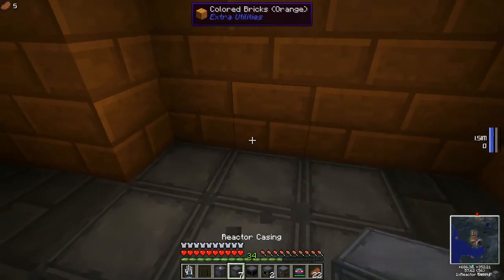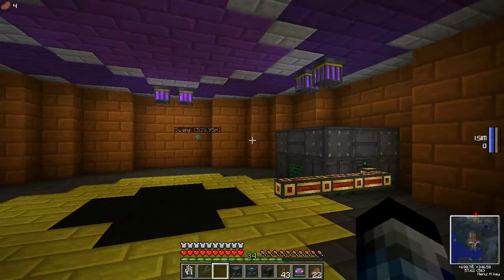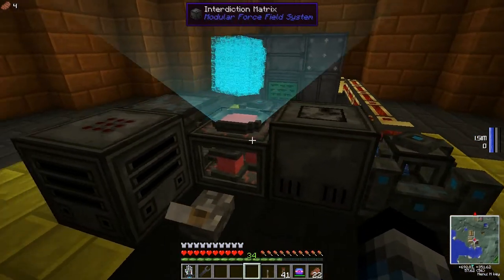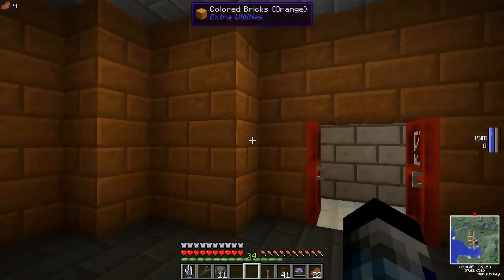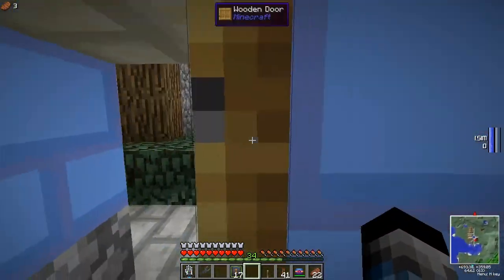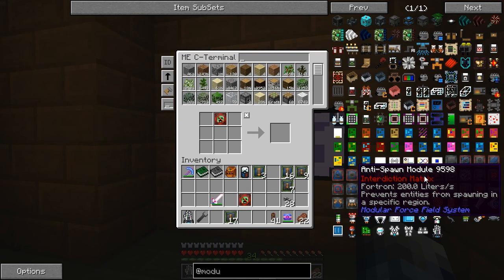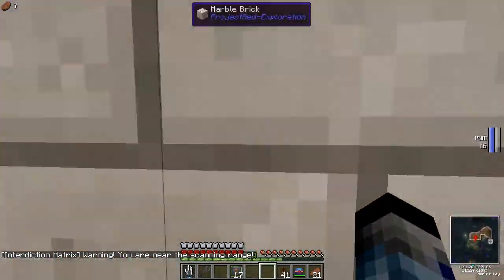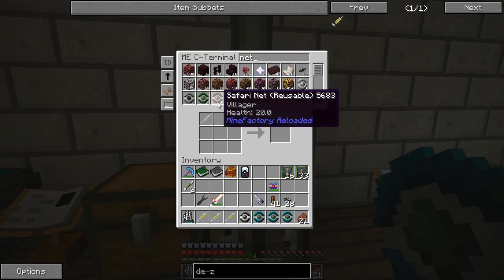Let's Play Tekkit Main S02E60 - The Village & World Download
As its another big milestone episode so I am doing something a bit different today!

There is also a world download link here for anyone who wants it!